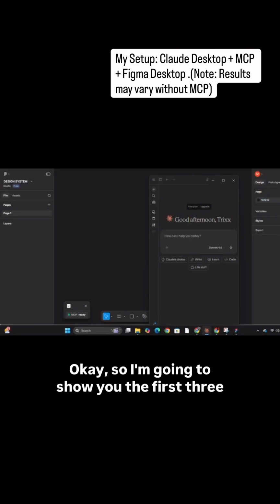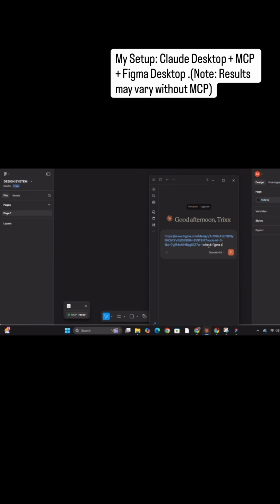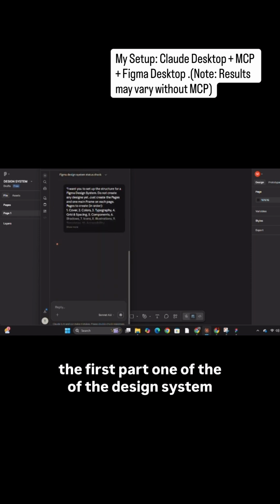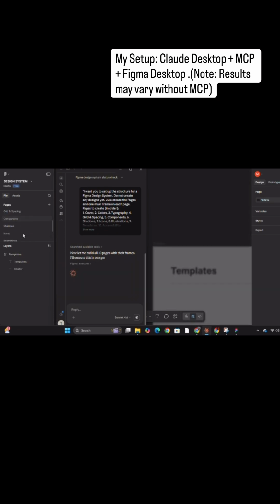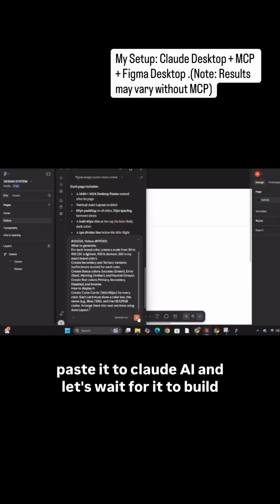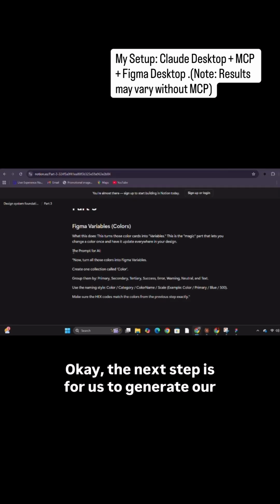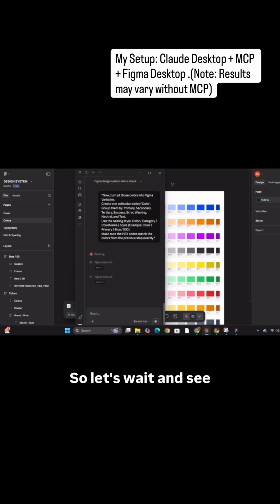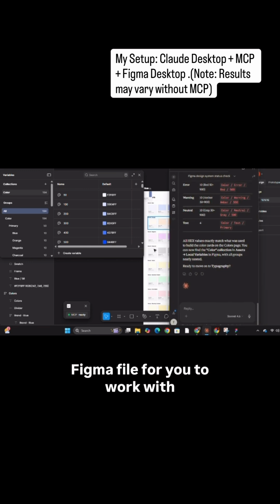How to use Claude AI to build a design system in Figma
In this video I talked about how to build design systems using Claude ai in figma without manually doing that yourself.